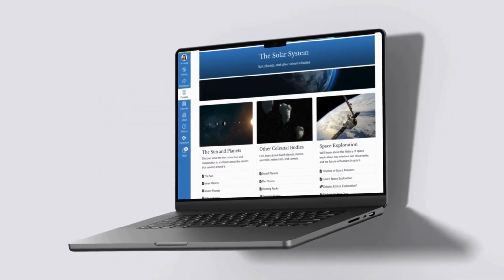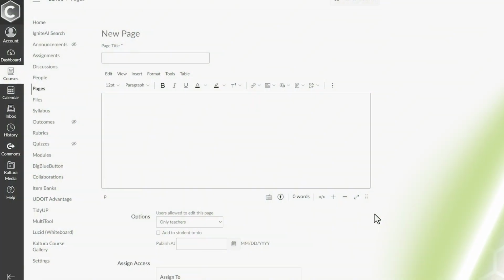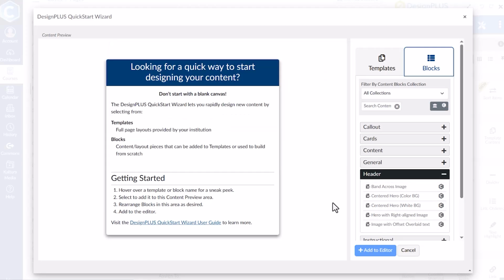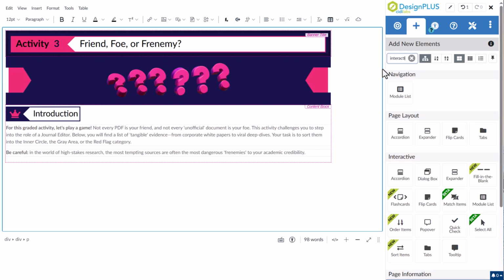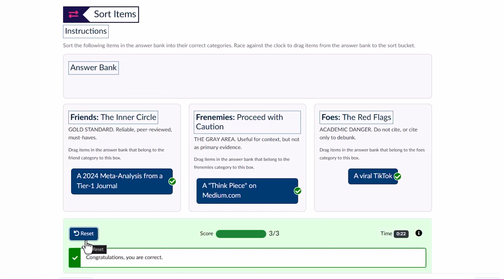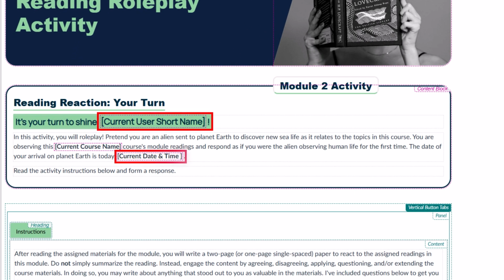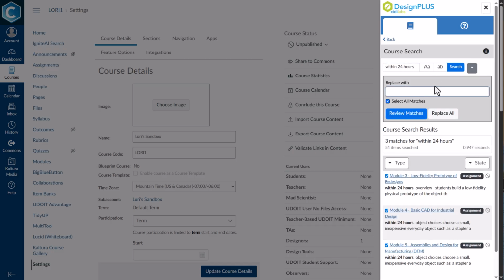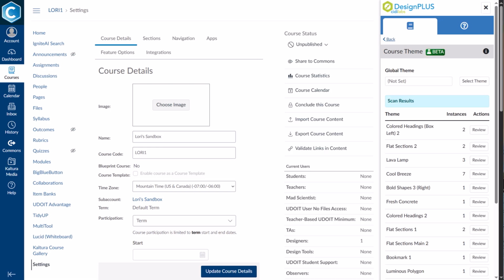Have You Seen DesignPLUS Lately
Ready to unlock the full power of DesignPLUS in Canvas?

In this short overview, we showcase the newest features that make it easier than ever to build engaging, accessible, and beautifully branded courses - no coding required. See how the QuickStart Wizard eliminates the blank-page problem, explore interactive learning tools built directly into the Canvas editor, and discover time-saving features like Personalized Tokens and course-wide search and replace.

Whether you're designing a single course or scaling best practices across your institution, Cidi Labs' DesignPLUS helps you save time, improve accessibility, and elevate the learning experience in Canvas.

Learn more or request a demo at cidilabs.com.